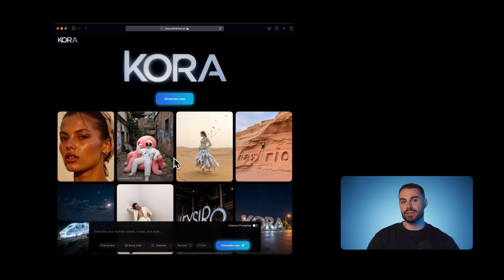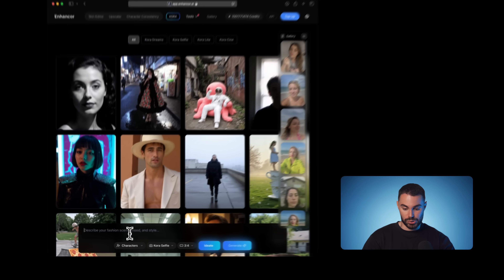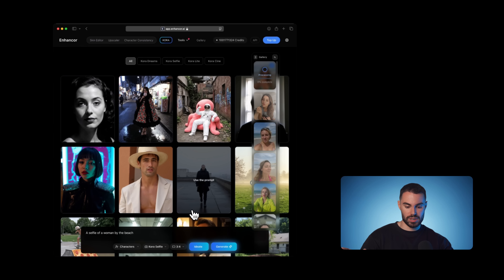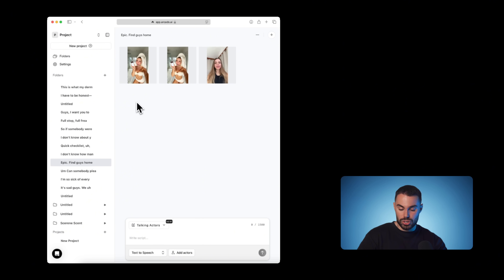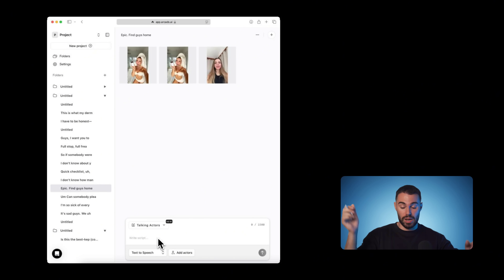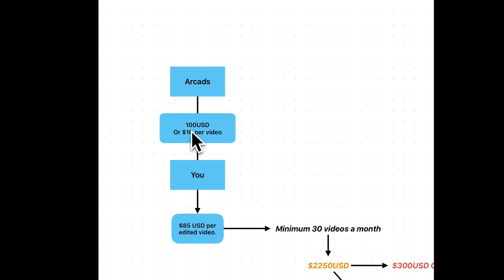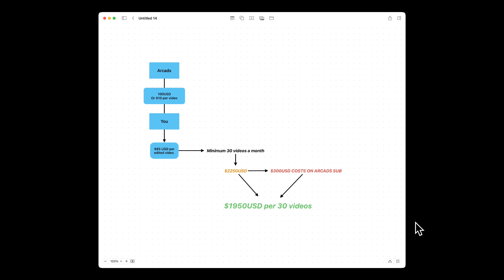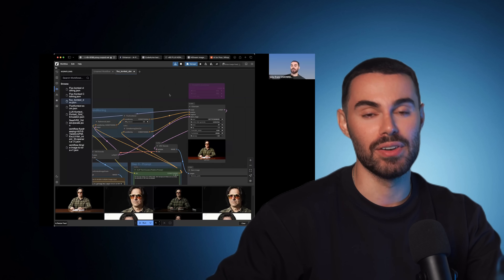Is This the End of Real Actors? (Create Unlimited Consistent & Realistic AI Influencers)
In this tutorial I show you a zero-code workflow for producing ultra-realistic, consistent AI UGC  avatars from a single photo, and then turning them into lip-synced video ads. No ComfyUI, no LoRA training, just fast cloud tools you can run today.

By the end of the video you’ll know how to:
1. Generate hyper real avatar reference photos
2. Create consistent versions and make them talk
3. Clone (or generate) natural audio with open-source tools
4. Add products, hand poses & scripts for scroll-stopping UGC ads
5. Price & sell a 30-video AI package that nets $1.9k profit per month

Why Watch?
I’m Sirio. I build AI-powered vision tools and creative systems that real brands use. So if you’re sirious (lol) about growing with AI, learning how to create, scale, and monetize your creative /visual content, this is your space.

Hope this video teaches you something new, and more importantly, inspires you to create without limits.

Chapters:
0:00 – 0:30 — Intro
0:30 – 1:30 — Roadmap
1:31 – 3:05 — Realistic Selfies
3:06 – 5:28 — Create Consistent Variations
5:29 – 6:59 — Train the Avatar for Natural Lip-Sync
7:00 – 7:51 — Add Product-Holding & Custom Poses
7:52 – 9:34 — Free High-Quality Voice: Higgs TTS Overview
9:35 – 11:09 — Pros & Cons: Quality, Cost, Workflow Speed
11:10 – 14:13 — Monetization Math: $2 k/Month AI-UGC Package
14:14 – 15:15 — Outro